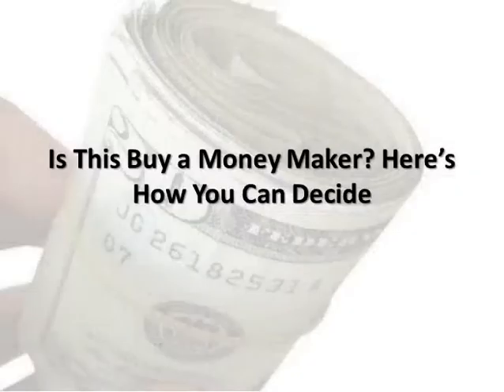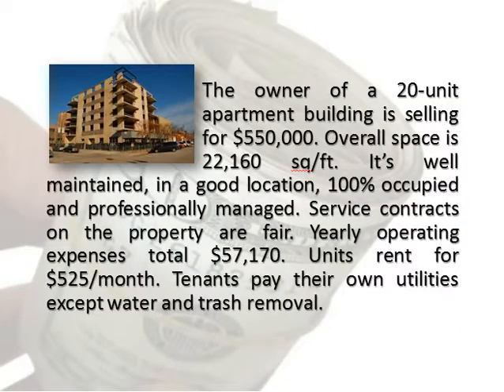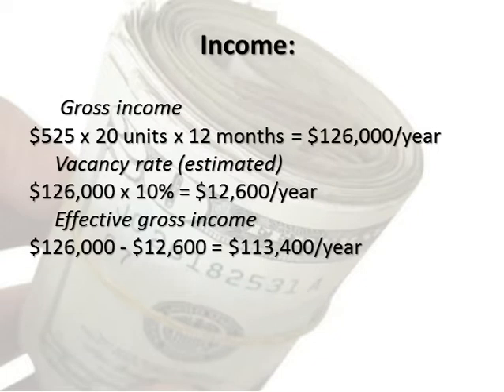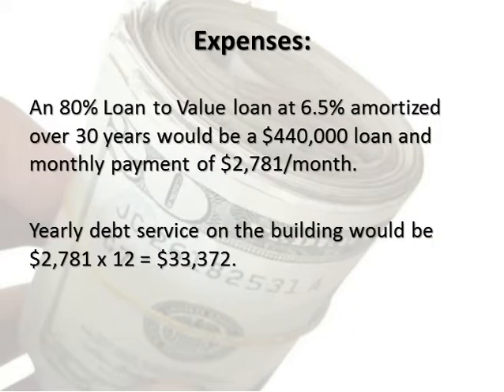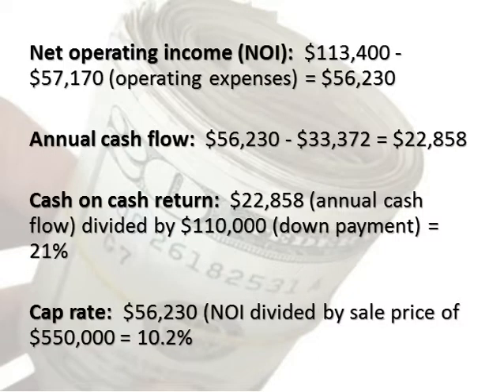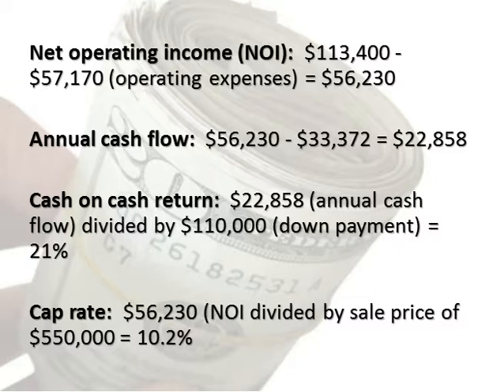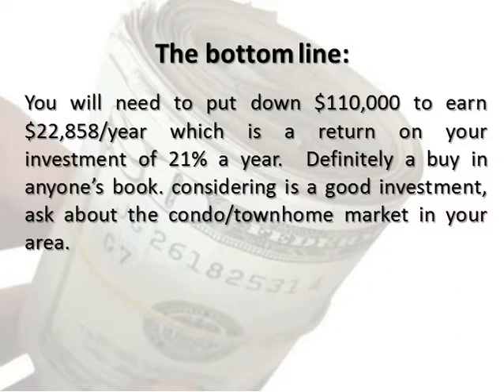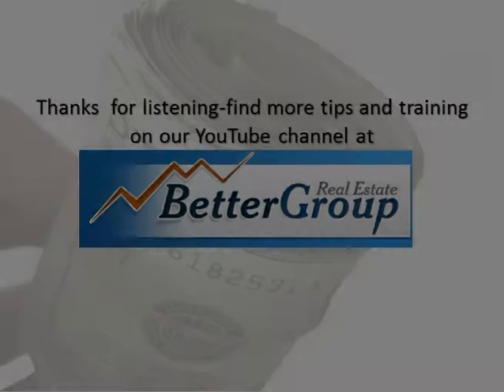Is This Buy a Money Maker Here's How You Can Decide